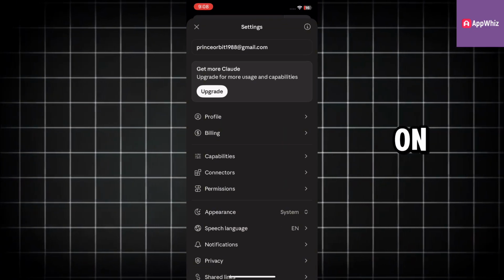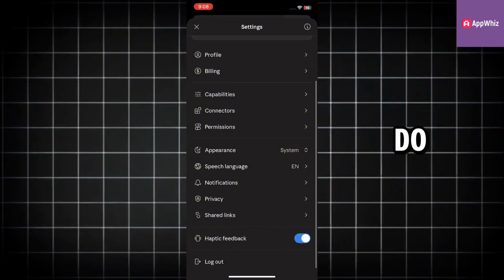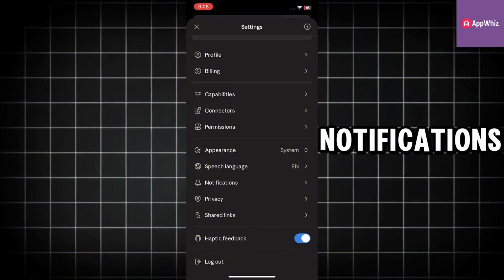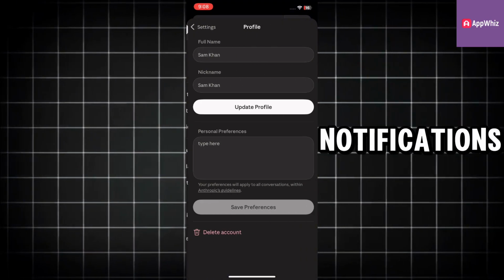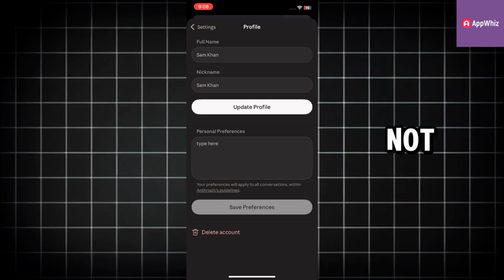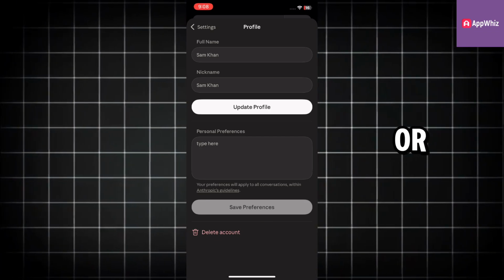How to Turn Off Notifications in Claude App | Disable Notifications in Claude AI App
Hello guys and welcome! In this video, I will show you how to turn off notifications in the Claude app on iPhone.

First, go to the App Store and search for the Claude app. Make sure the app is updated to the latest version. Once the app is updated, open Claude and tap on the menu icon in the top left corner of the screen. After that, tap on your profile and scroll down to the Notifications option. Open it and turn off all notifications. Once you do that, you will stop receiving notifications from the Claude app.